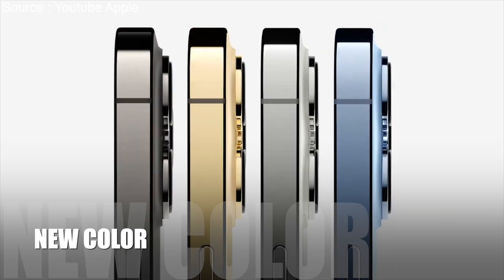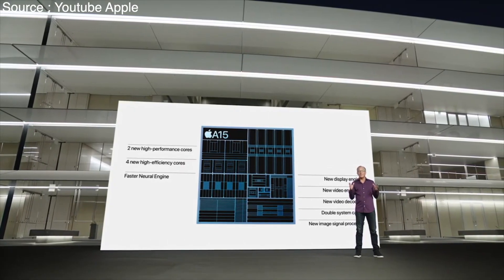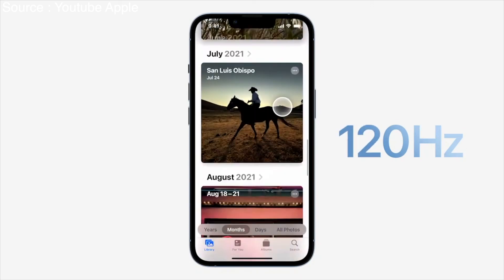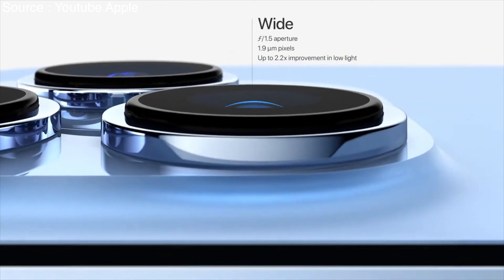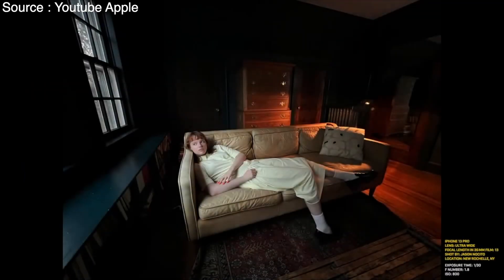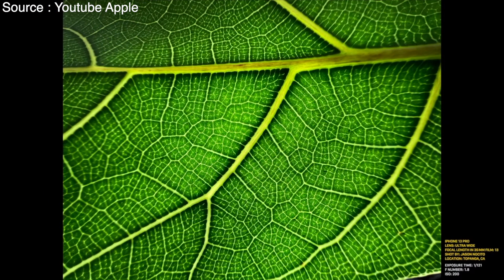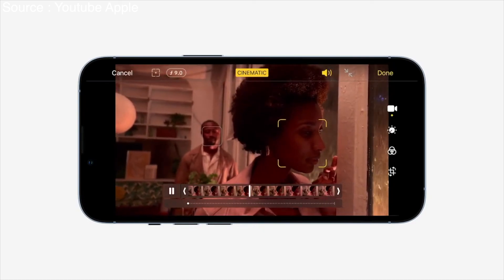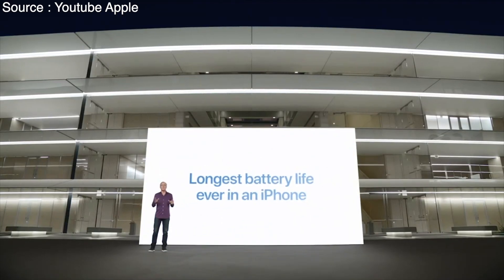iPhone 13 Pro Max key features